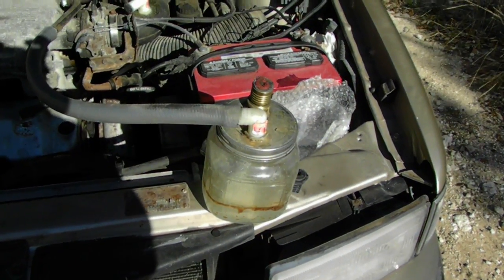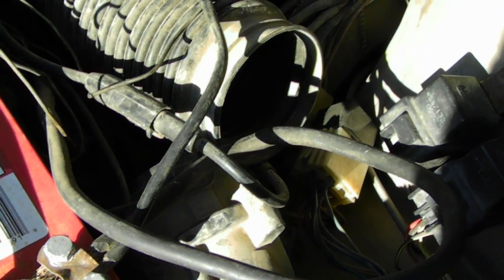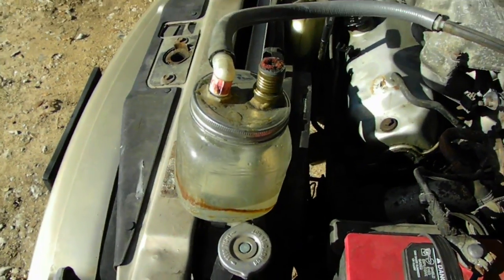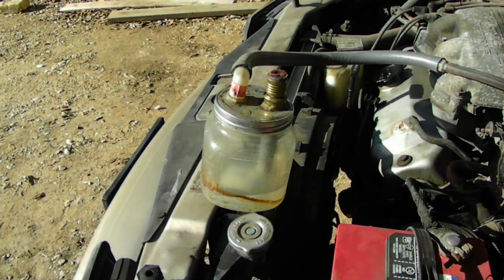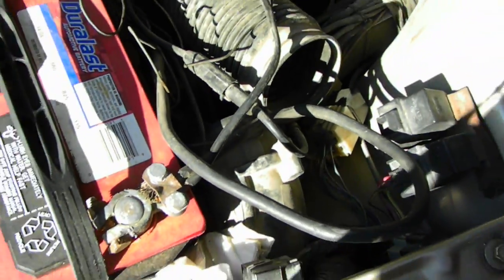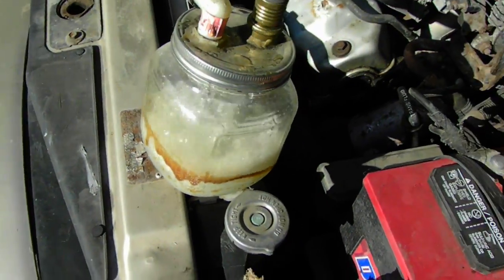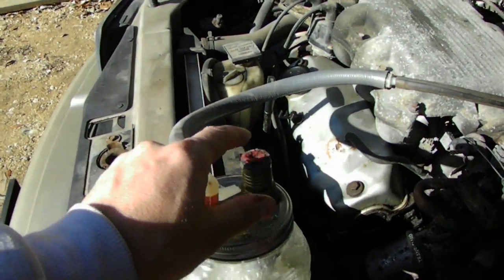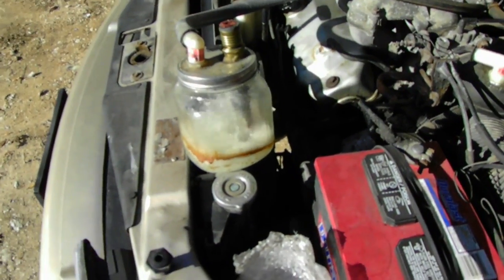Water vaporizer update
its a water vaporizer i made with noticeable power and mileage increase. I have taken the air silencer off for even more improved gas mileage and power. i need to tame the vacuum its to intense and causes the water to vaporize to quickly. the water has 100% isopropyl alcohol mixed in to assist in water vaporization and give a little extra octane to the gasoline.